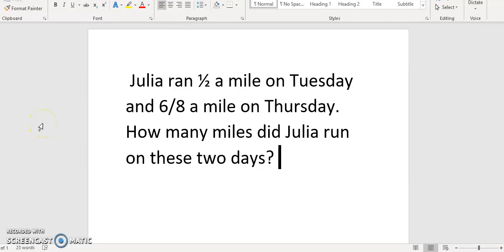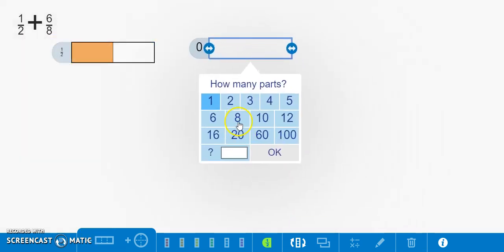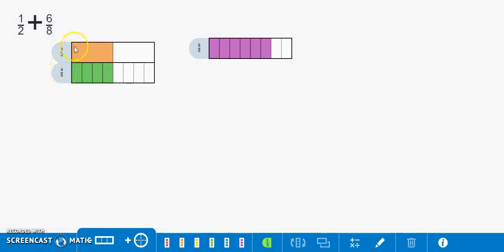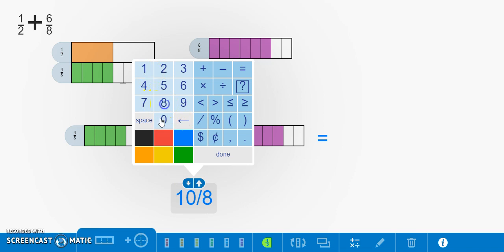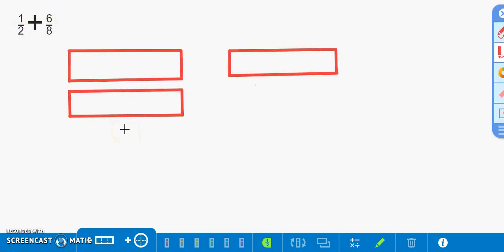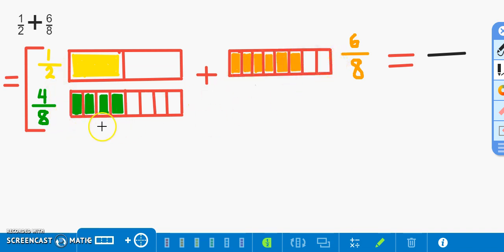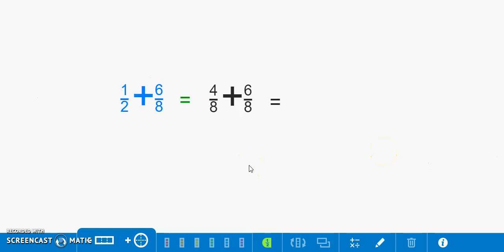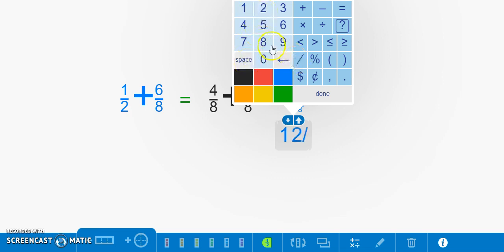Adding Fractions with Unlike Denominators - Grade 5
TEKS: 5.3(H) represent and solve addition and subtraction of fractions with unequal denominators referring to the
same whole using objects and pictorial models and properties of operations

CCSS.MATH.CONTENT.5.NF.A.1
Add and subtract fractions with unlike denominators (including mixed numbers) by replacing given fractions with equivalent fractions in such a way as to produce an equivalent sum or difference of fractions with like denominators. For example, 2/3 + 5/4 = 8/12 + 15/12 = 23/12. (In general, a/b + c/d = (ad + bc)/bd.)

Created by Shadia A.